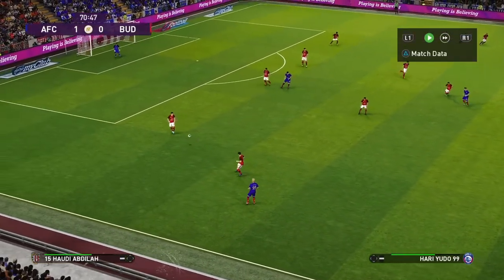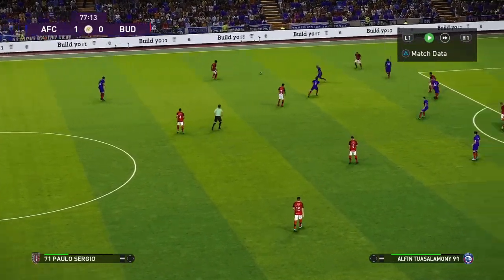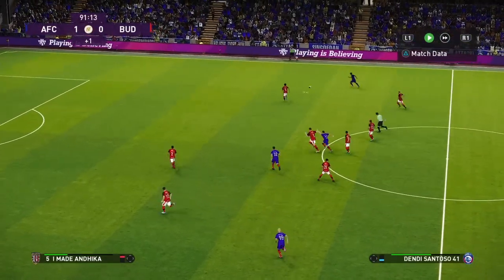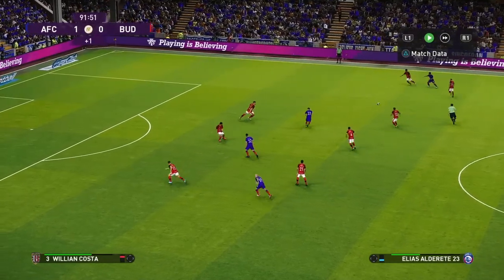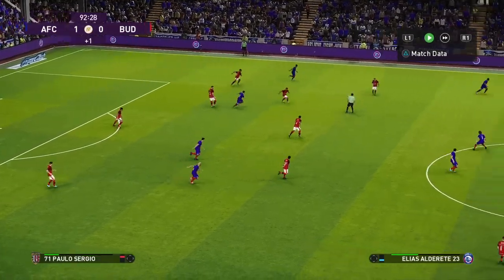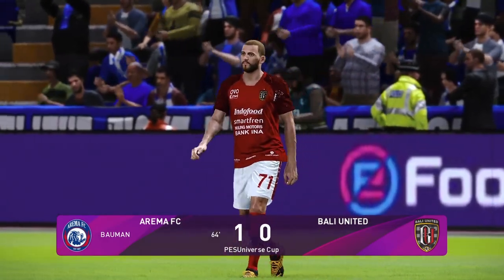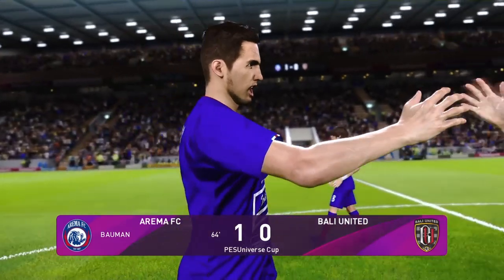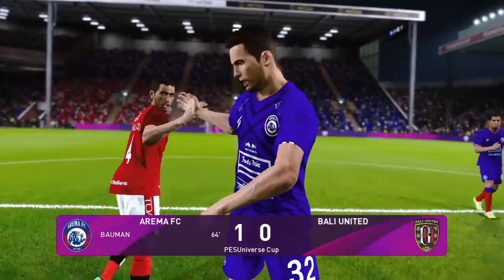Sophee Liga 1 Virtual Match Arema FC VS Bali United || PES 2020 PS4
Pro Evolution Soccer is a series of association football simulation video games developed and released annually since 1995. It is being developed and published by Konami. It consists of eighteen main instalments and several spin-off style titles and it has seen releases on many different platforms. It is itself a sister series of Konami's earlier International Superstar Soccer and has been released under different names before the name Pro Evolution Soccer was established worldwide. The series has consistently achieved critical and commercial success.